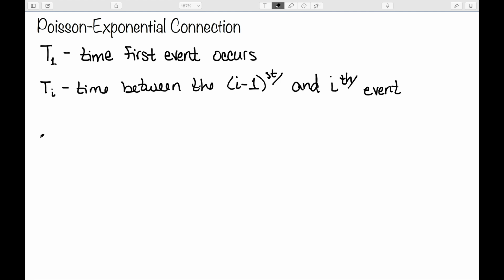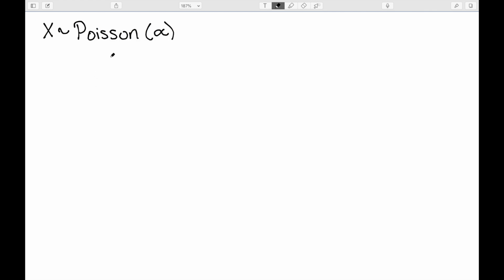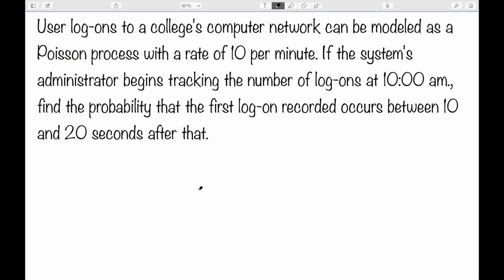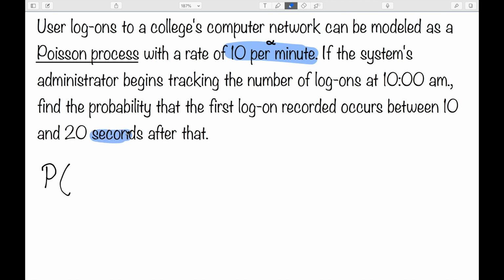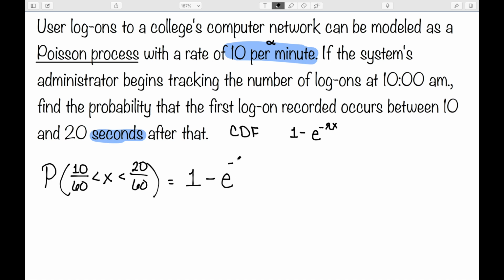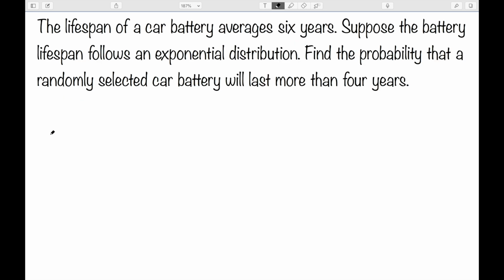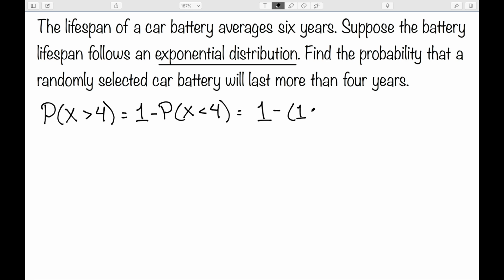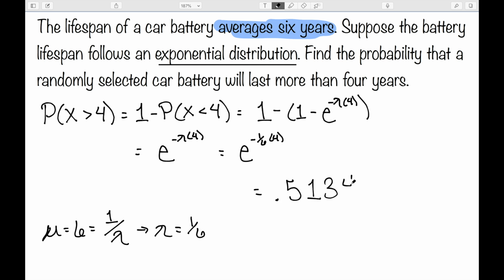Exponential-Poisson Connection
I discuss how the exponential and Poisson distribution are related. I then do some examples of using the exponential distribution to find probabilities.